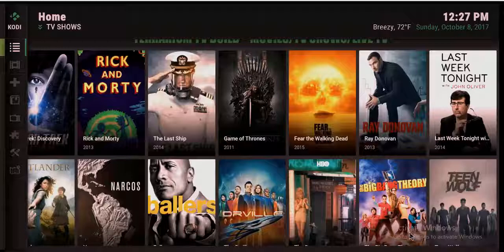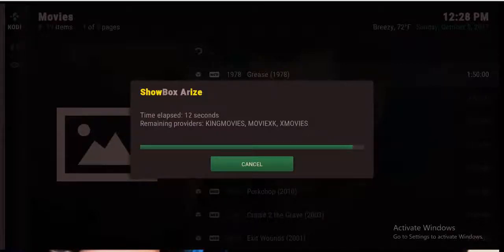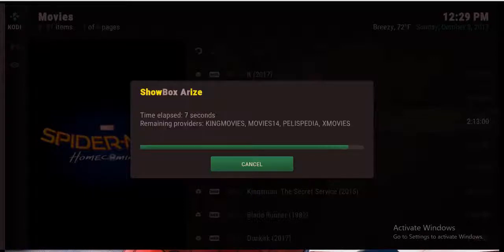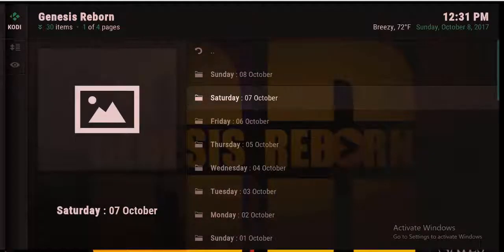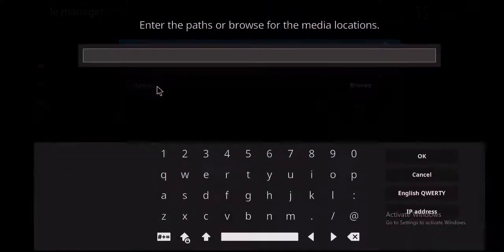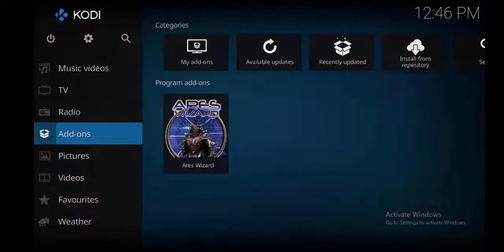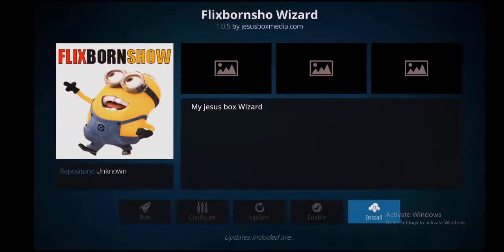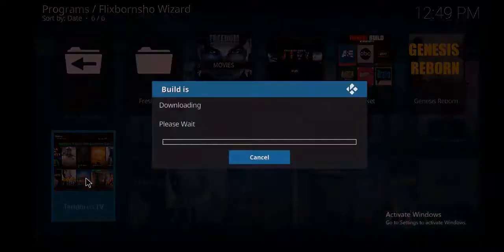The Best Kodi Build 2017 Kodi Solutions Top Kodi 17 4 Krypton Build October 23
If your looking for the Best Kodi Build then i certainly have come to the right place, Here at Kodi Solutions we have over 550 Videos reviewing the best Kodi Addons and the best Kodi Builds,

 A lot of the Kodi Builds we review are Perfect for all Devices,you can install any Kodi addon onto a amazon Firestick or we will show you how to install the best kodi build onto a amazon Firestick.

we only recommend the best kodi builds and the best kodi addons and i show you how to set up this Best New Kodi Build and how to install it, please check out the best kodi builds at Kodi solutions, and if your looking for a website then i recommend for all the Best new kodi builds the best kodi Apks and The best VPN for Kodi.

▶▶▶ BEST VPNS◀◀◀
the following links will direct you to The Best VPNs

▶▶▶ BEST VPN FOR COUNTRY ◀◀◀
the following links will direct you to The Best VPN For Country

▶▶▶ BEST ANDROID BOXES ◀◀◀
the following links will direct you to The Best Android Boxes

▶▶▶ BEST FIRESTICK DEALS ◀◀◀
the following links will direct you to The Best Amazon Deals

●  Best Amazon Deals:
⇢ Fire TV Stick with Alexa Voice Remote
⇢ All-New Fire TV with 4K Ultra HD and Alexa Voice
⇢ Amazon Echo Dot (2nd Generation), Black
⇢ All-new Amazon Echo (2nd generation), Sandstone Fabric
⇢ All-new Amazon Echo (2nd generation), Charcoal Fabric
⇢ Introducing Echo Show - White
⇢ Introducing Echo Plus – With built-in smart home hub (Silver)

▶▶▶ BEST KODI BUILDS ◀◀◀
the following links will direct you to The Best Kodi Builds

●  Best Kodi Builds

Kodi /kodi 17.6/17.5.1 / 17.5 / 17.4 / 17.3 / 17.2 /17.1 Krypton is a new version. It has almost every movie and TV show ever made available. No need for downloading and/or watching ads - everything is streamed and ad-free.

"GK Solution" brings you latest GAMES , APPS and Kodi Solution FOR YOU.
Thank u. !
The Best Kodi Build 2017 _ Kodi Solutions Top Kodi 17.4 Krypton Build October (2)